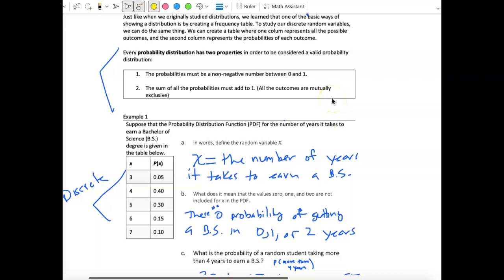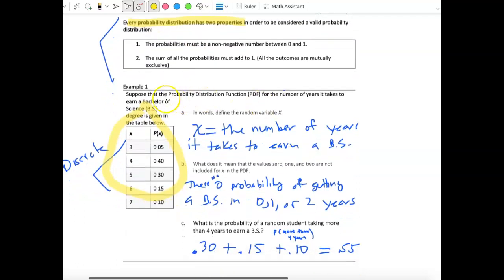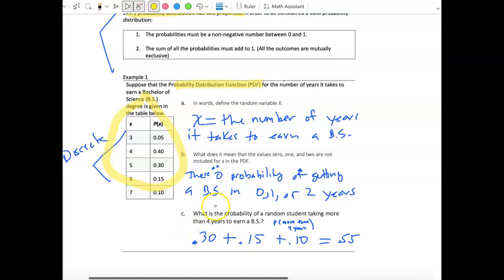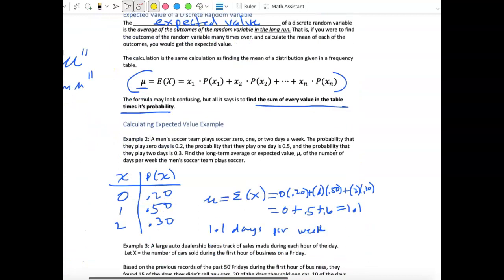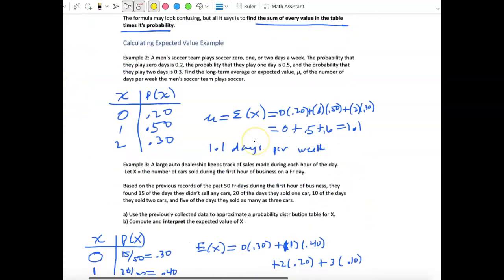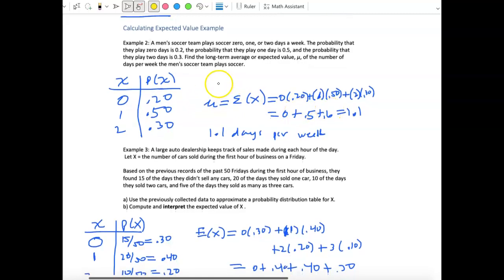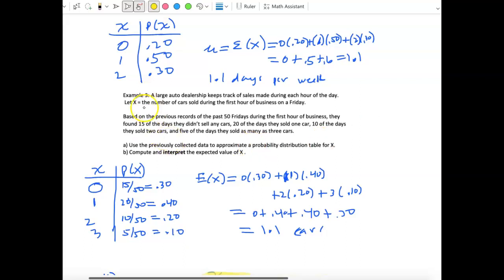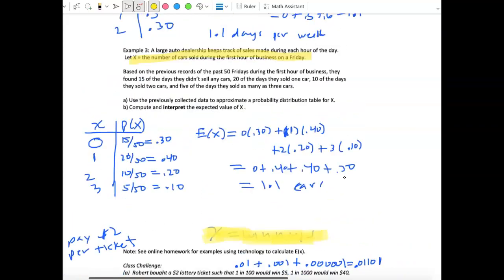Math 219 Module 5.2 Part 1